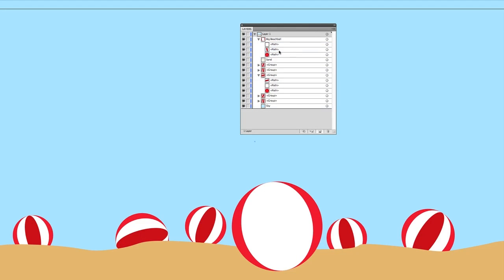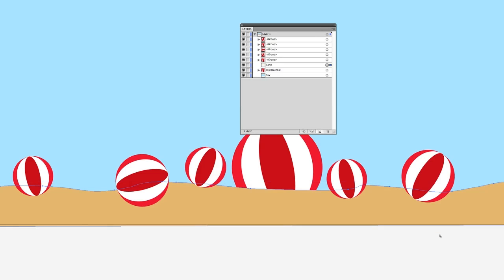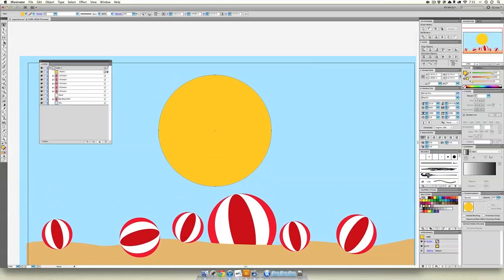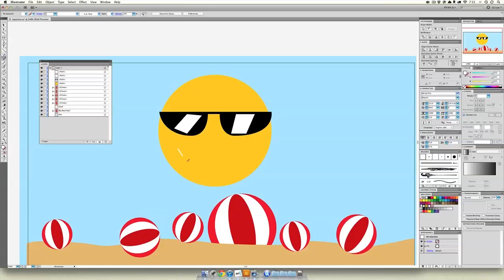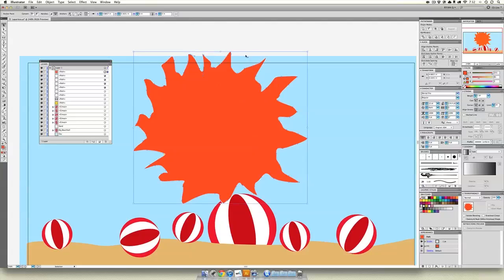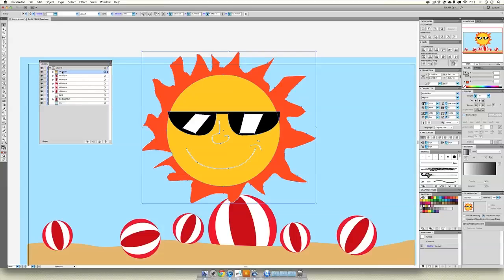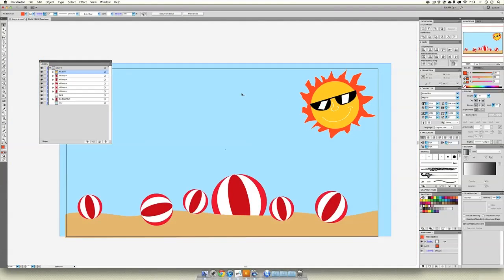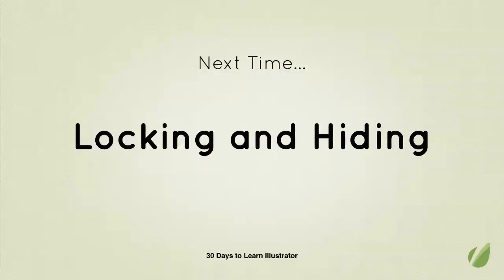تعليم ال illustrator فى 30 يوم درس 13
درس 13